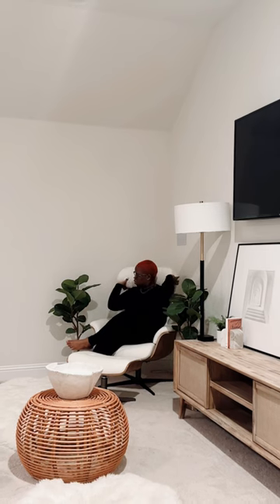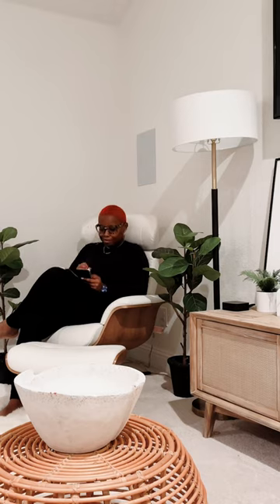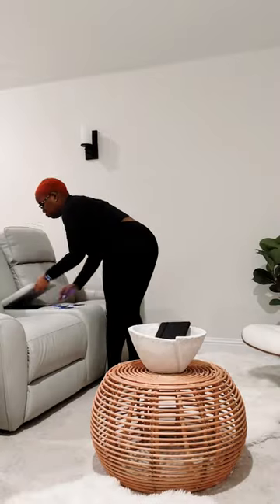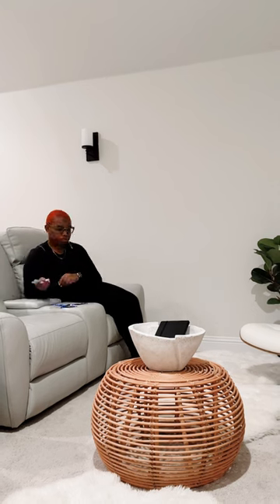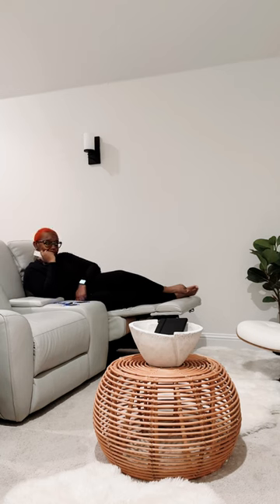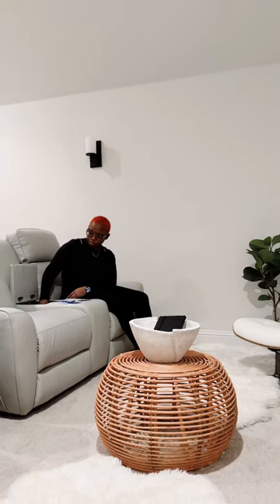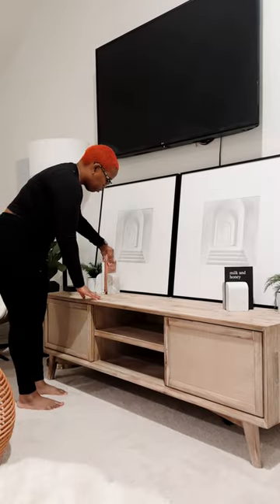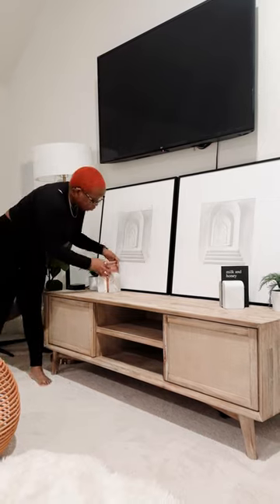Marvelous Movie Room Makeover with @mintchaico! | Living Spaces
We partnered with @mintchaico on a marvelous movie room refresh! What’s your favorite piece in her new space? 🤎

- Bridget White 74" Power Reclining Console Loveseat with Power Headrest, Lumbar & USB

- Amala White Leather Reclining Swivel Chair With Adjustable Headrest And Ottoman